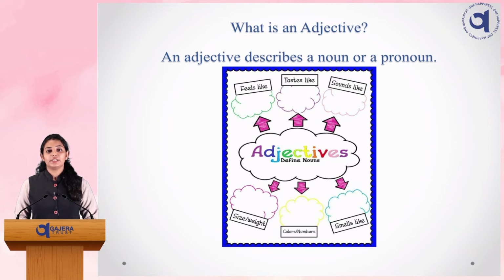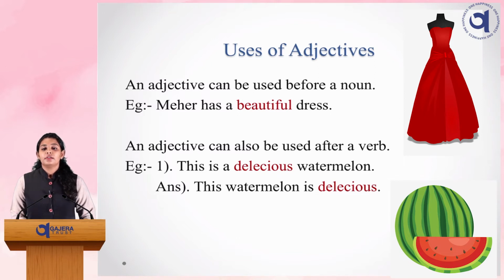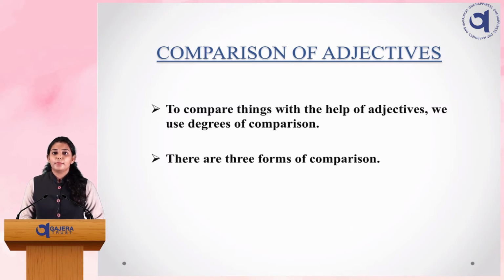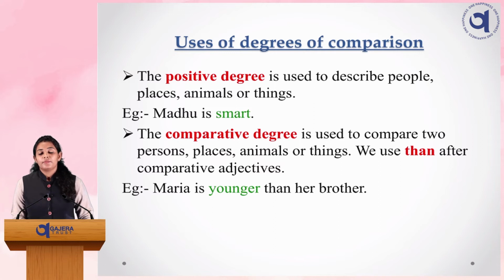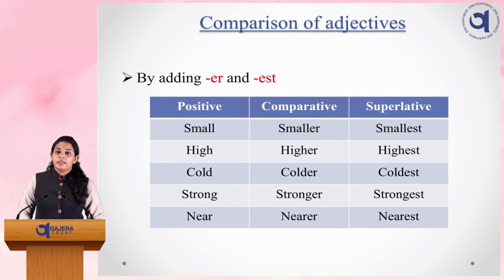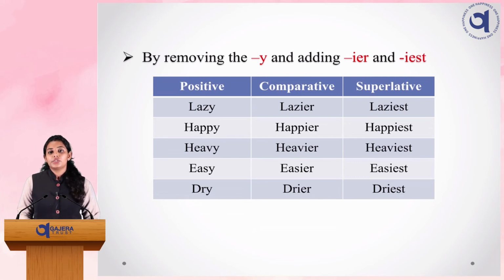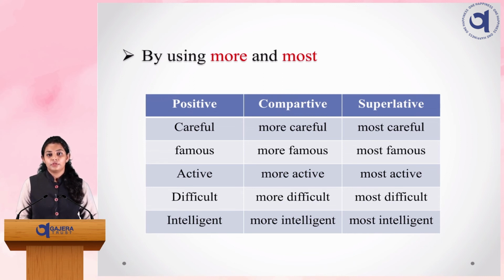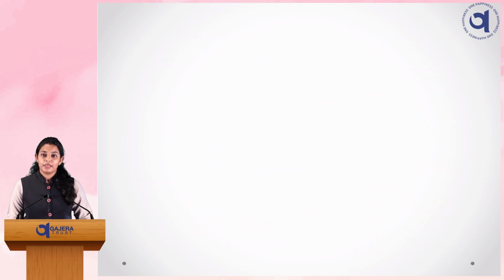ENG-II | Adjectives & Comparison of Adjectives | Shree H.J. Gajera Primary English School, Katargam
Explanation done by English Educator Ms.Yashvi Pachchigar